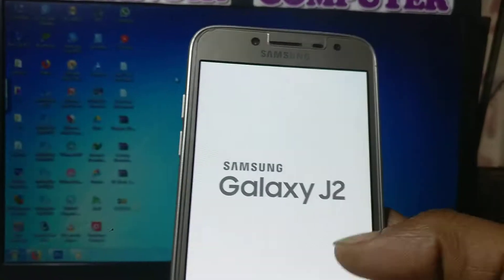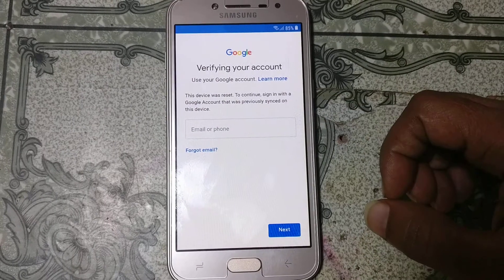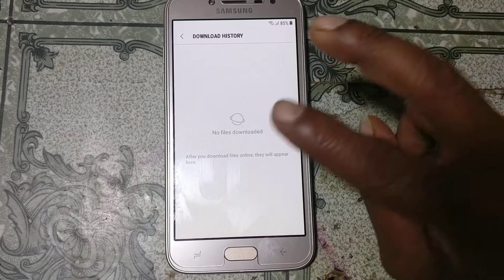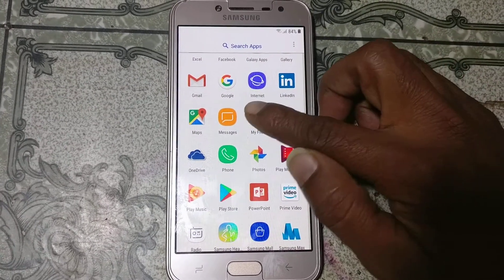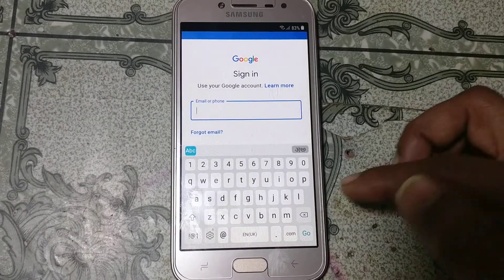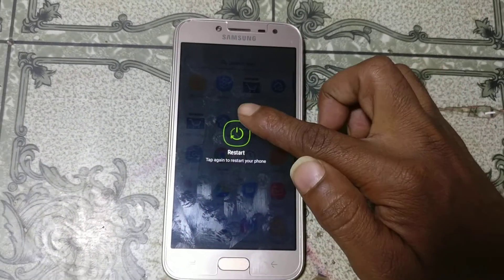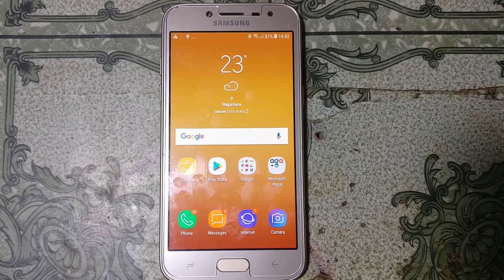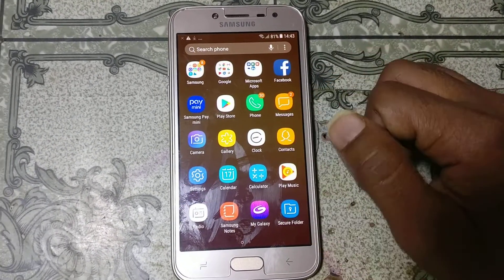Samsung j2 pro frp bypass without pc